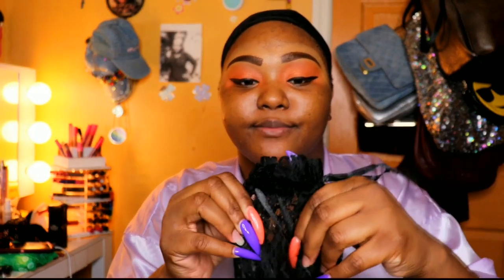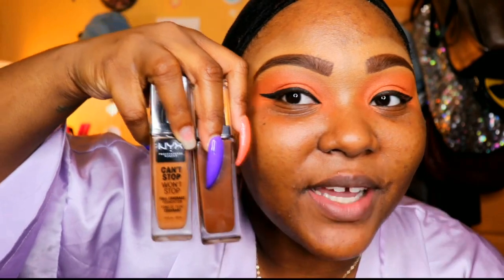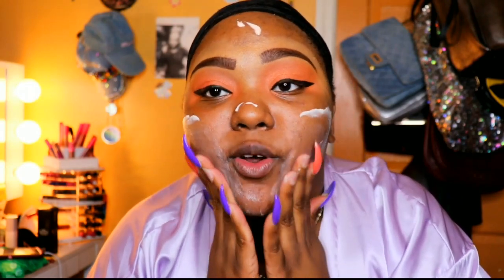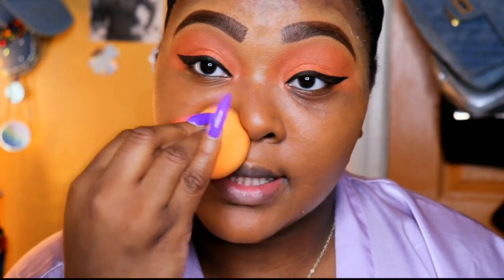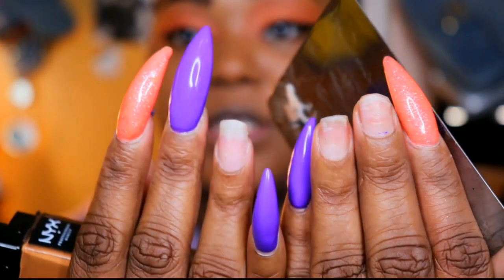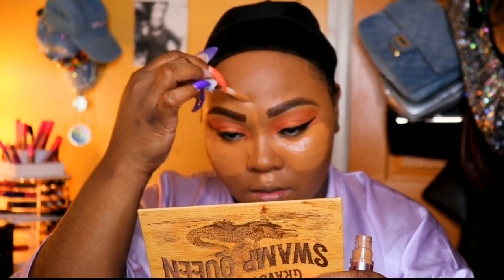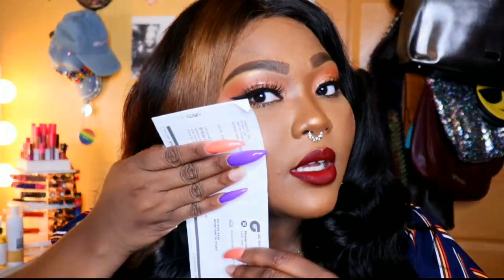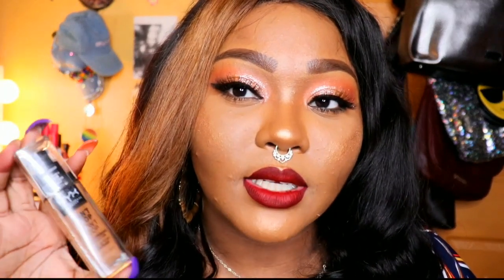NYX CANT STOP WONT STOP FOUNDATION | REVIEW & Wear Test | WARM MAHOGANY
IAM COMPLETELY SHOOKETH!

SOOO THIS IS WHAT WE DOIN ALISSA???
YALLL need to watch this to the end lol.

Plus size Thrifting

🖤 I N S T A G R A M : GlamNefercent
🖤 S N A P C H A T.   : queentneffy

Lighting: Neewer Ring Light
Editing System: Filmora